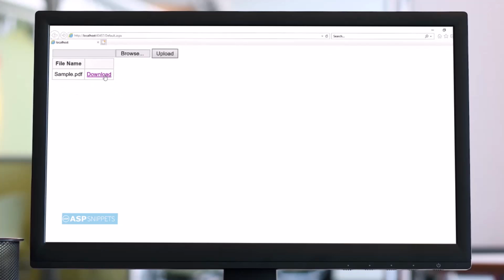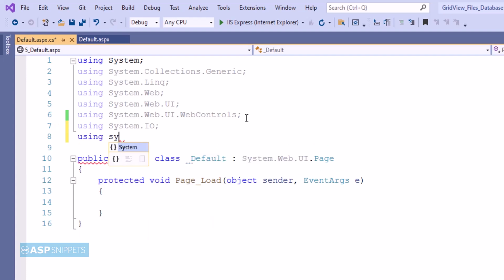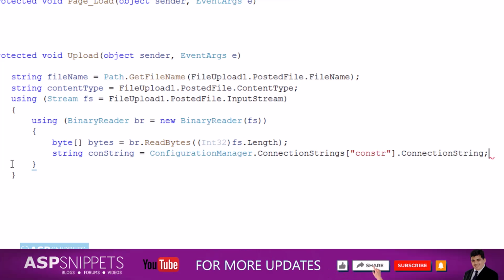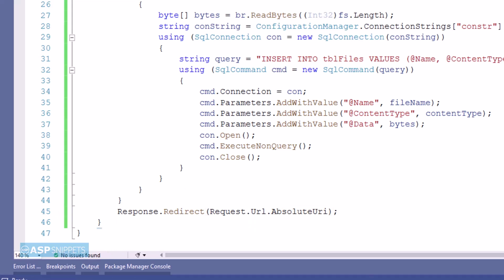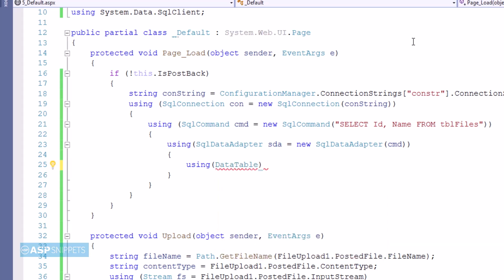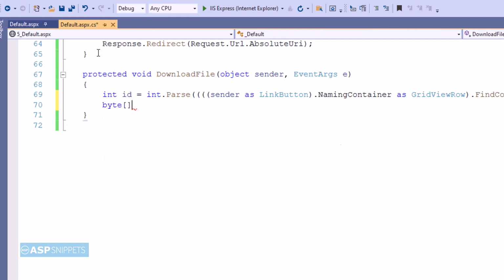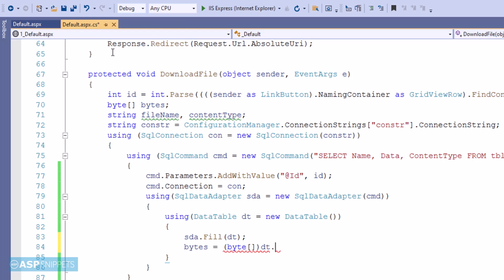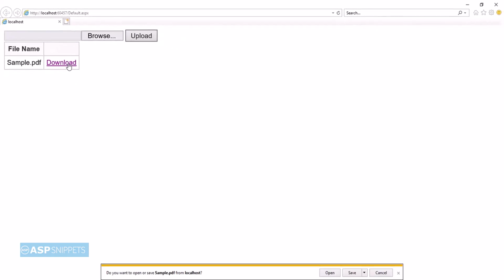Upload and Download files from SQL Server Database in ASP.Net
Here Mudassar Khan has explained how to upload and download PDF file from SQL Server Database in ASP.Net using C#.

Chapters:
00:00 Introduction
00:10 Database details
01:06 Adding Connection String in Web.config
01:34 Adding FileUpload control
02:14 Uploading PDF File
07:22 Adding GridView control
08:30 Binding GridView from database
10:42 Downloading PDF file from database
16:54 Demo